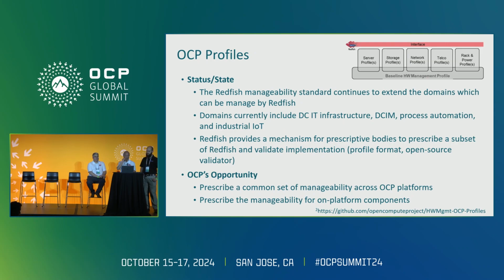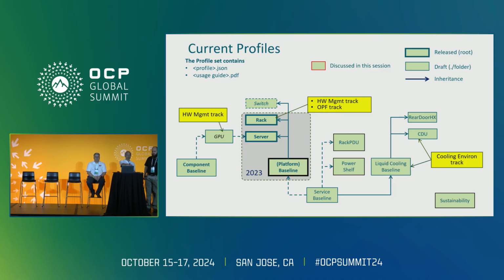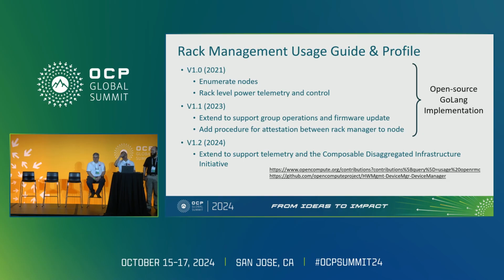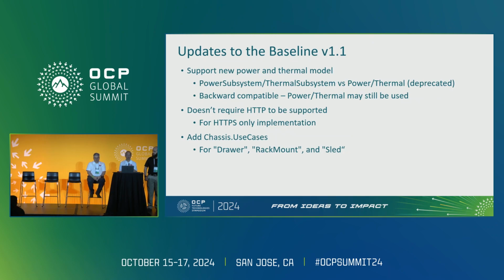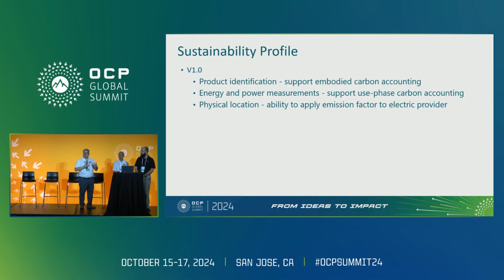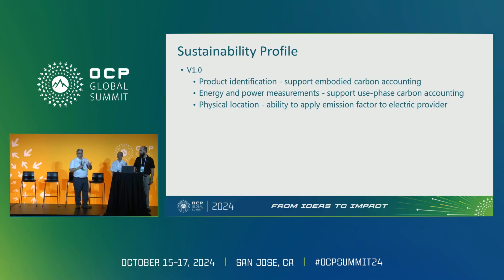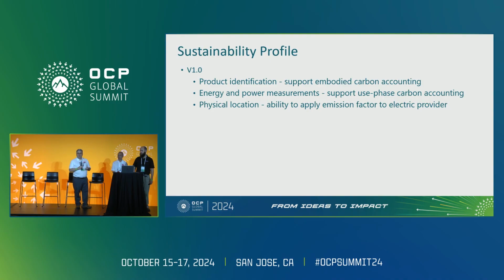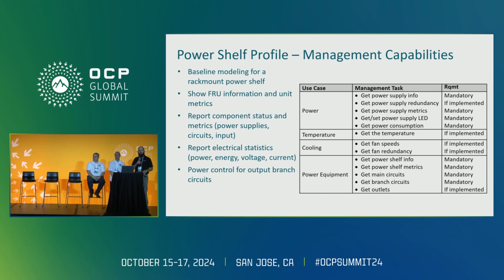Prescribing manageability for components, platforms, datacenters, and infrastructure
"John Leung (Principal Engineer) - Intel Corporation
Maciej Mis (Distinguished Technologist) - Intel
Mike Raineri (Distinguished Member Of Technical Staff) - Dell Technologies

OCP prescribes the remote manageability of OCP platforms and platform components via the OCP Profile. In the last year- profiles for sustainability- GPUs- the power shelf- and cooling distribution units have been started. This session will summarize those profiles- with a deeper dive into the update baseline profile v1.1 and the new component baseline profile."